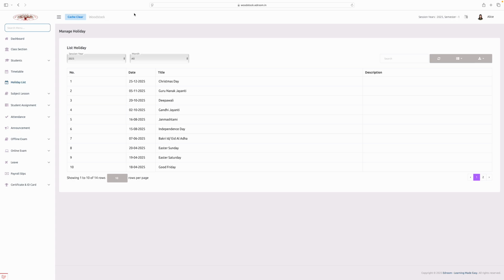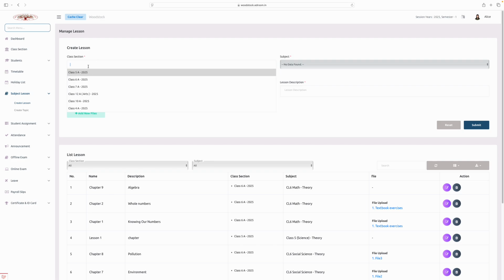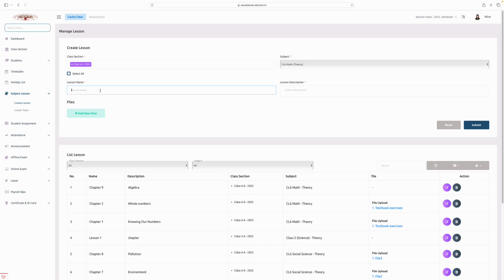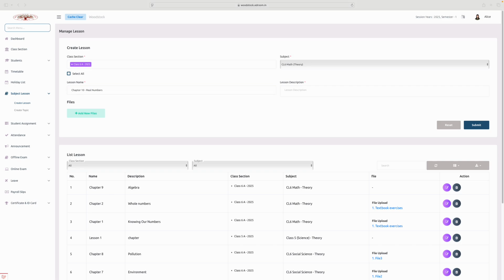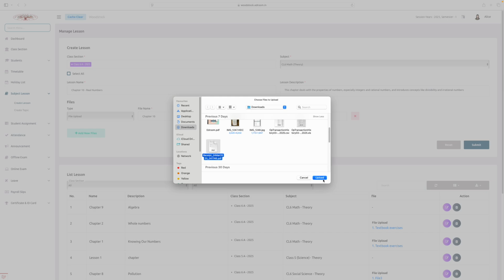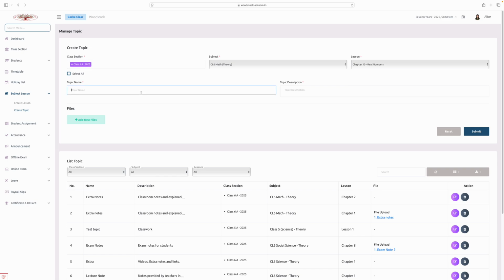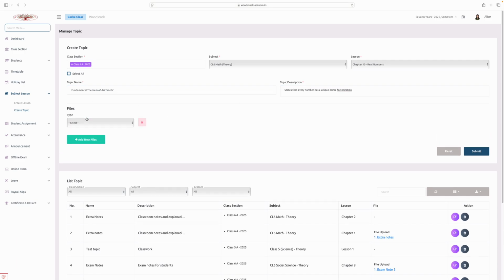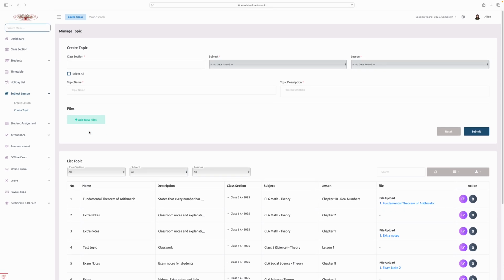📖 Creating Lesson Plans & Sharing Resources in Edroom | PDFs, Videos & More 🎬📚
Welcome to Episode 3 of the Edroom Teacher Training Series! 🧑‍🏫✨
In this video, we’ll show you how to create structured lesson plans and add helpful resources for your students—all within Edroom! 💡

📌 Here’s What You’ll Learn:
🗂️ Create lesson plans chapter-wise & lesson-wise
📎 Upload supporting materials:
 • 📄 PDFs
 • 🎥 Pre-recorded video links
 • 🌐 External online links
 • And more!

This feature helps you keep your classes well-organized and enrich your students' learning experience 📈👩‍🎓👨‍🎓

🎯 Whether you're preparing for the week or planning ahead for the term, Edroom makes it simple and efficient.